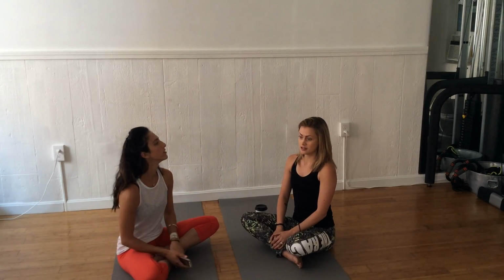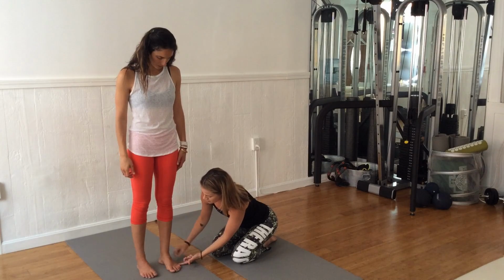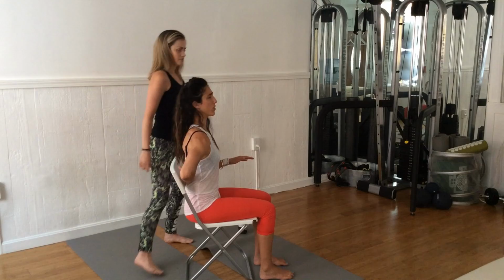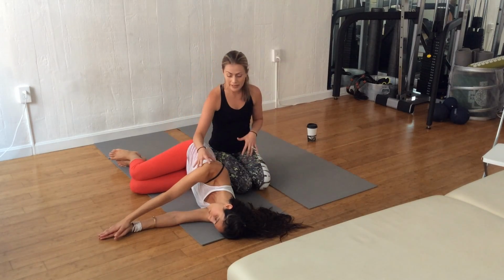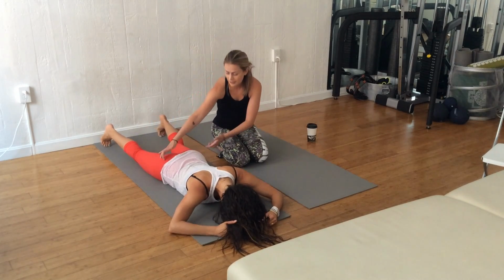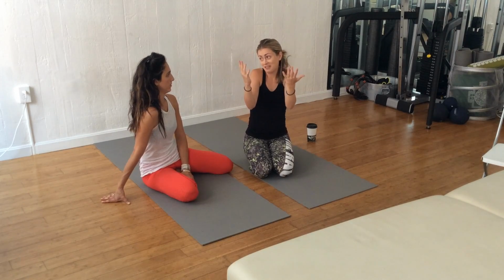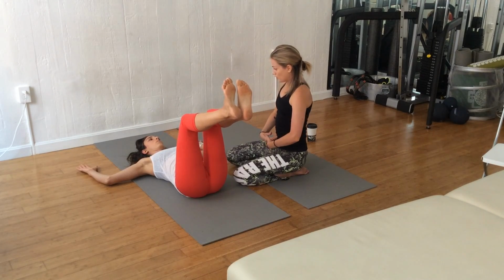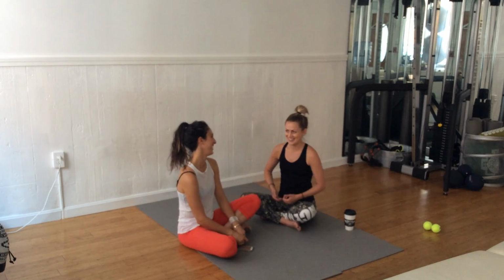Simple Ways To Improve Your Posture!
Learn everything about correct posture: How to stand, how to sit, how to drive and sleep! Astrid will also give you tips on how to correct the most common postural imbalances.

Have a posture question? Ask Astrid! I will be sending her all the questions and will post her comments! YAY.

Thank you Astrid for all your knowledge! We are so lucky to have you!

Enjoy XO